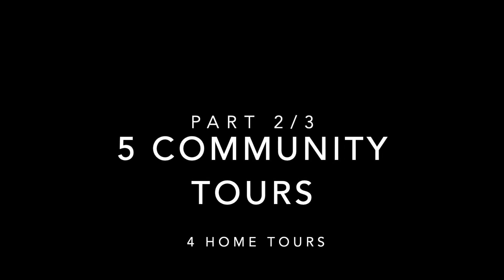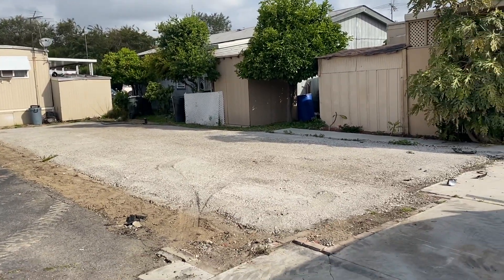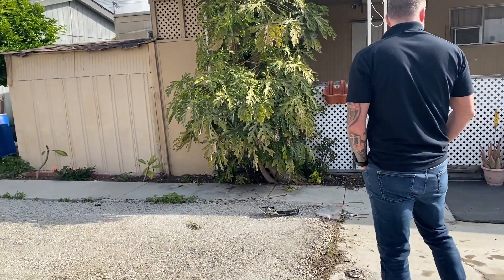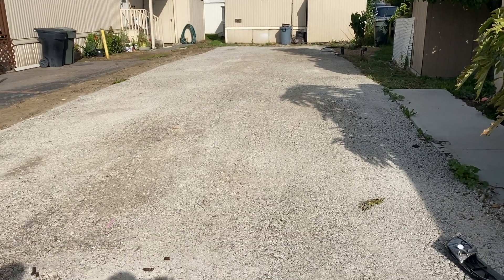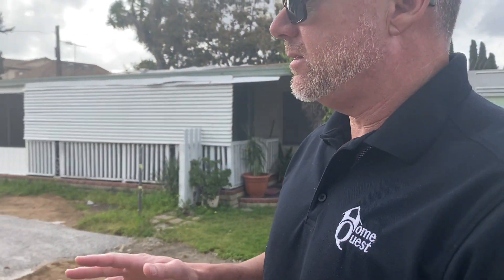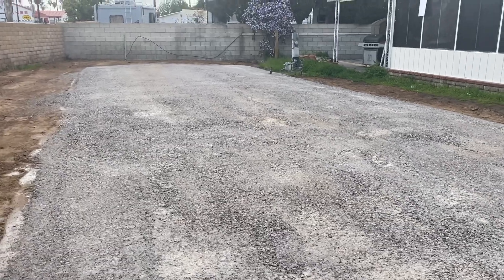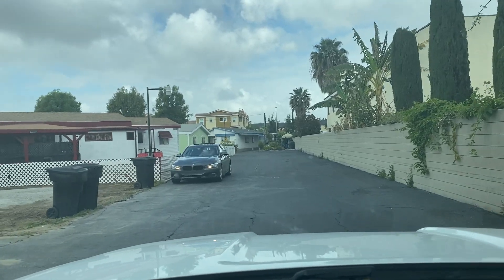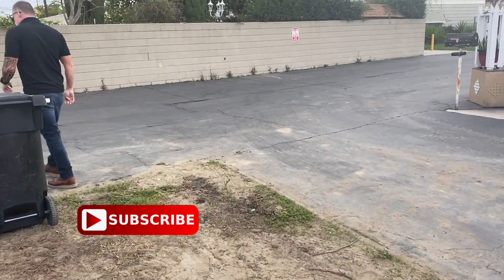Flippin Trailers. Not Flipping Houses. Learn from the Mobile Home Experts. Episode 2/3.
👉Flippin Trailers (Series 1. Episode 1/3)

Instead of Flipping Houses, we are Flippin Trailers. In this Series we walk you thru 5 Mobile Home Parks and 4 new Manufactured Homes.  We also take you to two vacant lots where to check the quality of the lot prep.  Lot prep is one of the first steps when you put a manufactured home on an above ground foundation system.  It's important we follow title 25 and provide our customers with a quality foundation base.  It requires the lot meet specific compaction standards.  Once it's compacted the road base is then sprayed with water until wet.  This creates a solid foundation limiting the settling of the home.

Experience the daily work life of Manufactured Housing Experts.  Learn what it takes to flip mobile homes, manufactured homes, tiny homes and park models.  Our mission is to share the lifestyle and quality to help you make an informed decision.

California is one of the most expensive states when it comes to living expenses.  Leased-land communities allow for lower priced homes, making the lifestyle more affordable.  You can live a better quality of life.  Owning a home in a mobile home park allows you to live the American Dream of becoming a homeowner.